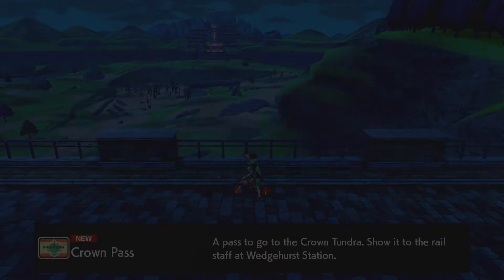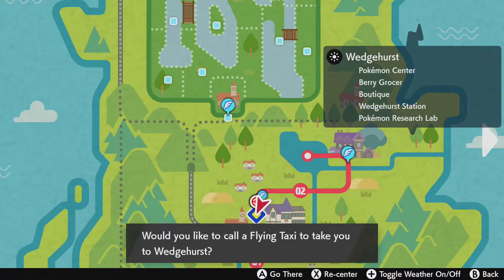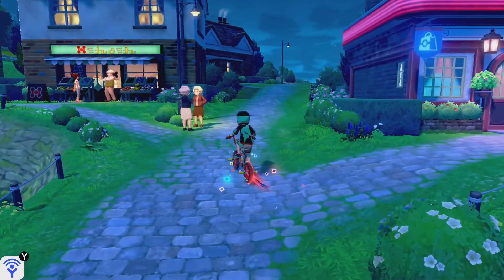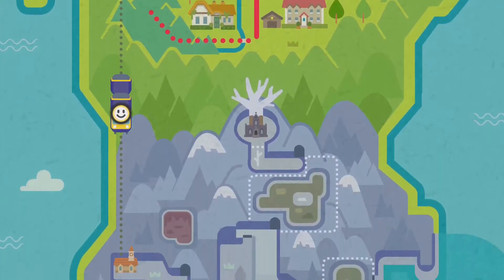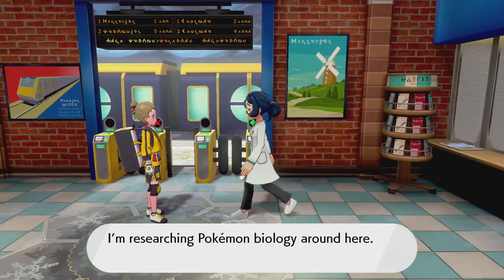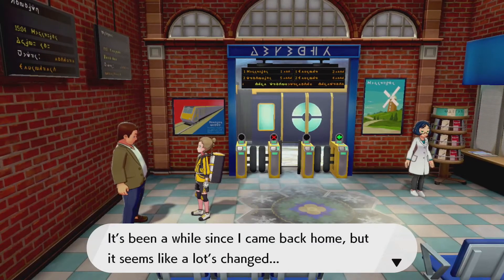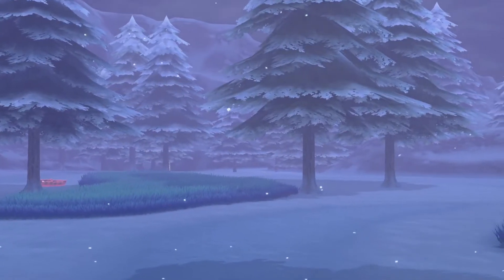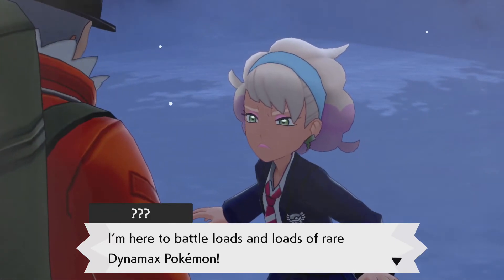HOW TO GET TO THE CROWN TUNDRA!!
Here is a quick video on how to get to the Crown Tundra for the first time!